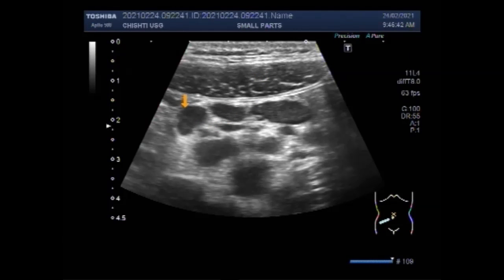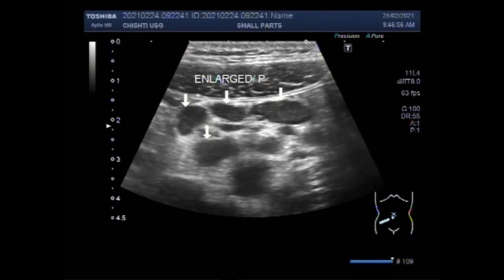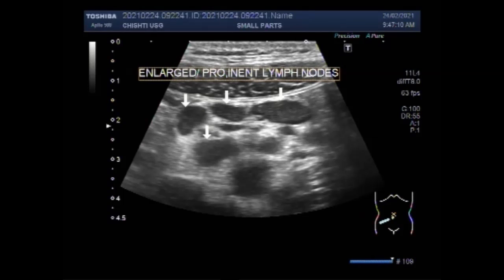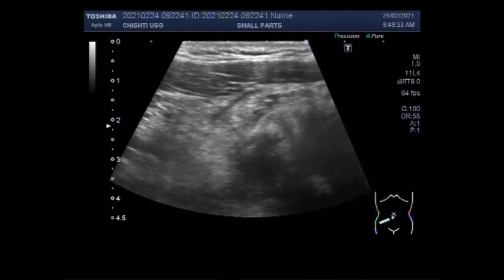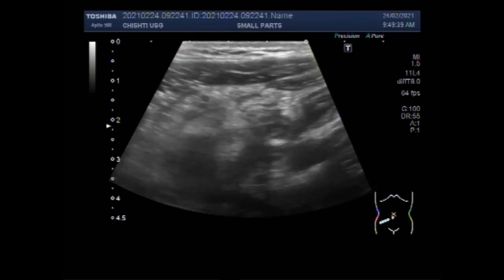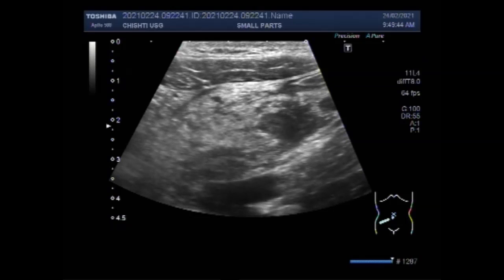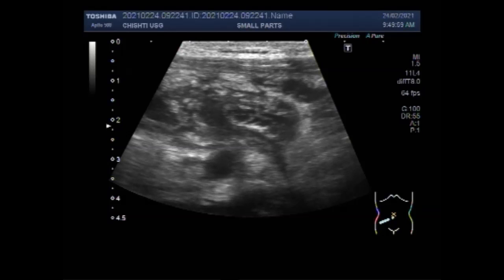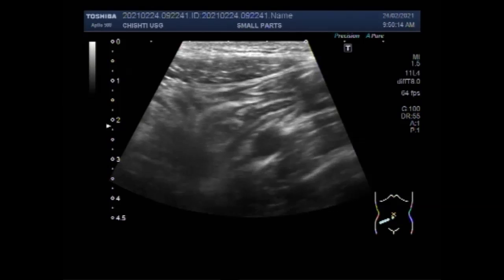Ruptured Appendix with Sealed Perforation, and Mesenteric Lymphadenitis.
This video shows Ruptured Appendix with Sealed Perforation and Mesenteric Lymphadenitis.
Enlarged abdominal lymph nodes are frequently encountered in asymptomatic children and should not always be considered abnormal. Enlarged abdominal lymph nodes exceeding 10 mm in their shortest axis in children with abdominal pain may represent mesenteric lymphadenitis of various causes.
A sonogram of normal mesenteric lymph nodes shows that they are ovoid, with a prominent fatty hilum and a short-axis diameter less than 5 mm. A thickened ileum and cecum and a normal appendix are depicted adjacent to an enlarged lymph node in this patient with mesenteric adenitis and terminal ileocolitis.
Mesenteric lymph nodes are considered to be enlarged when their short-axis was 8 mm or more. Although 3 mm has previously been used as the upper limit for the short-axis diameter of mesenteric lymph nodes, up to 39% of healthy normal patients have larger nodes than this.
A normal young adult body contains up to 450 lymph nodes, of which about 60-70 are found in the head and neck, 100 in the thorax, and as many as 250 in the abdomen and pelvis.
Mesenteric lymphadenitis is an inflammation of lymph nodes. The mesenteric lymph nodes which become inflamed are in a membrane that attaches the intestine to the abdominal wall (Mesentery). There are hundreds of lymph nodes that help the body fight against diseases. They trap and destroy microscopic "invaders" like viruses or bacteria.
The most common cause of mesenteric lymphadenitis is a viral infection, such as gastroenteritis. Other common causes include bacterial infection, inflammatory bowel disease, and lymphoma. in underdeveloped countries, TB of the intestine is also an important cause.
Mesenteric adenitis is not normally dangerous, but having inflamed lymph nodes for a long time may be a sign of something more serious. If the glands are swollen due to a severe bacterial infection, and it is left untreated, it can spread to the bloodstream, and this can lead to sepsis.
    Symptoms of mesenteric adenitis can include:-
1). Pain in the lower right part of the abdomen, or in other parts of the belly.
2). Fever.
3). Nausea and vomiting.
4). Diarrhea.
5). A general sick feeling called malaise.
6). Weight loss.

If appendicitis is not treated, it can rupture. As a result, bacteria are released into the abdomen and cause a serious infection. It can make the patient very sick and be hard to treat.
The appendix is a small, thin, wormlike sac. It’s located where small and large intestines connect in the lower abdomen on the right side. It is generally thought that it doesn’t have any important function so it can be removed without causing harmful effects.
Appendicitis can happen at any age, but it is seen mostly in children and teenagers between the ages of 10 and 20 years. It’s more common in males.
A study in the Journal of the American College of Surgeons found the risk of rupture was less than 2 percent when appendicitis was treated within 36 hours of the start of symptoms. It increased to 5 percent when it was treated 36 hours or more after the start of symptoms.
The exact cause of appendicitis isn’t known for sure, it’s probably due to an infection that triggers inflammation inside the appendix.

When the opening of the appendix gets blocked, bacteria get trapped inside and reproduce quickly, causing an infection. If the infection goes untreated, pressure builds and the appendix swells. Eventually, it swells so much that the blood supply to part of the appendix gets blocked. That part of the wall then dies.

A hole or tear develops in the dead wall. The high pressure pushes the bacteria and pus into the abdominal cavity. So, a ruptured appendix usually oozes or leaks into the abdomen, rather than bursting like a balloon.